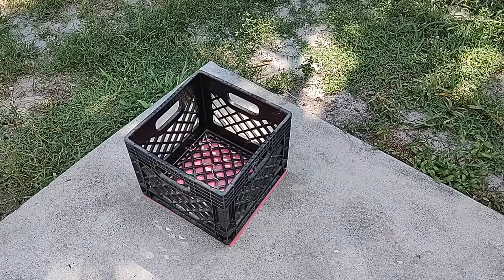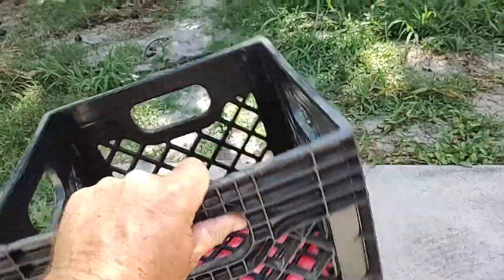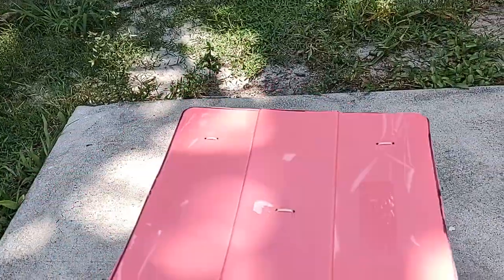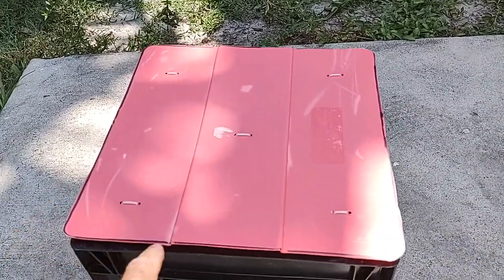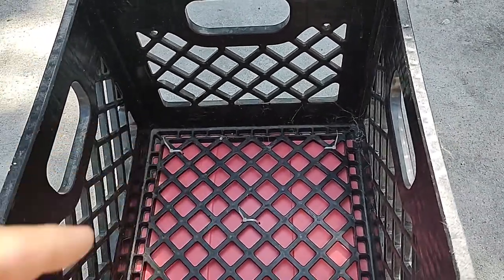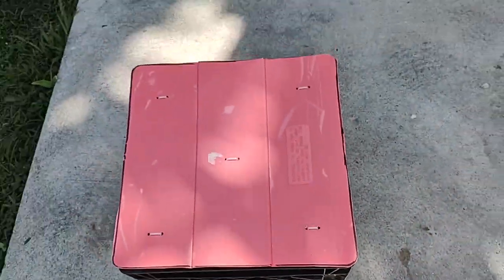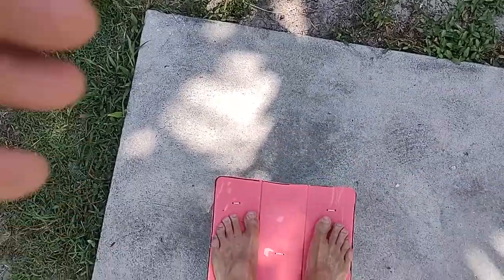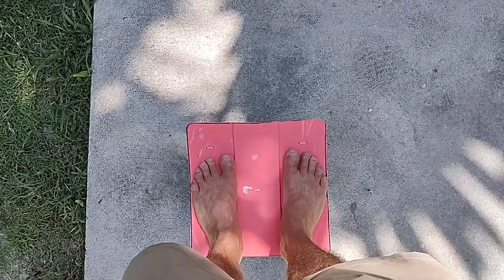DIY Casting or Poling Platform for Your Gheenoe or Small Boat...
Hey guys, if you like the content do me a favor. It definitely helps me out and is greatly appreciated!!

Rods I use (most recent) …

7’ medium action Hurricane Redbone
3000 Piscifun Carbon X reel

7’ medium action St. Croix
3000 Florida Fishing Product reel

7 1/2’ medium heavy Berkley
4000 Piscifun Carbon X

8’ heavy action Shimano Terramar
5000 Penn Confict reel

Some Of My Favorite Baits…

Doa Cal paddletail
Doa Shrimp
Live Target Mullet
Zoom Fluke
Doa Terrorez
Rapala Skitterpop
Zara Spook
Whopper Plopper

Fish I Target…

Common Snook
Fat Snook
Tarpon
Redfish
Sea Trout
Jack Creville
Bass
Peacock Bass

Camera Gear (most recent) …
grht
Hero 9
Hero 5 Black
Canon m50
Galaxy S9+

Drone…

DJI Spark